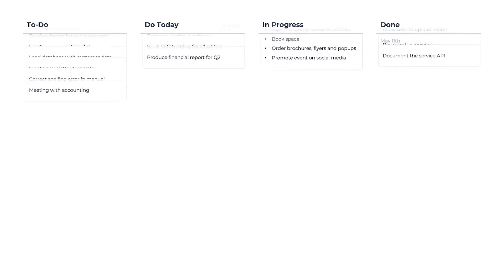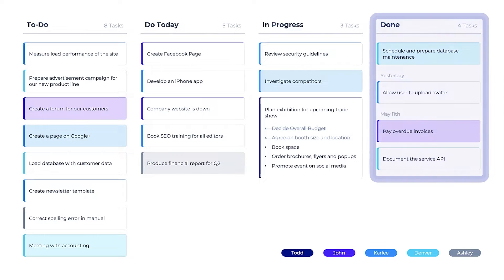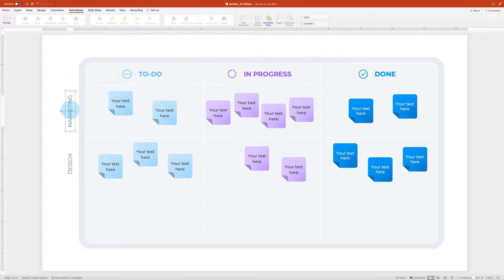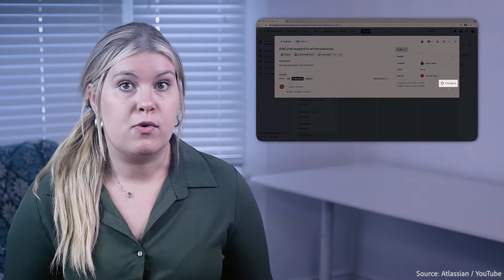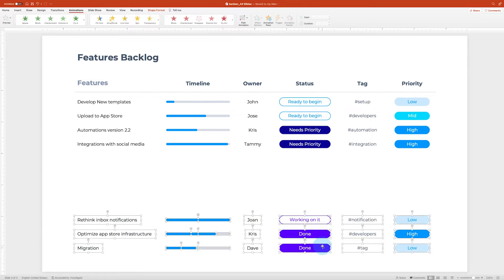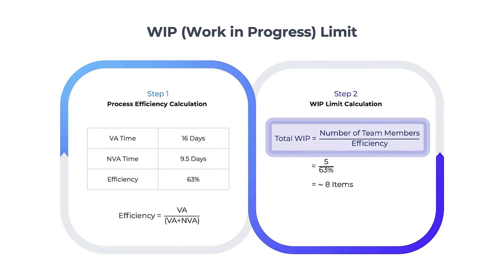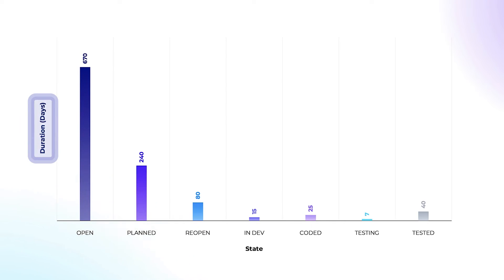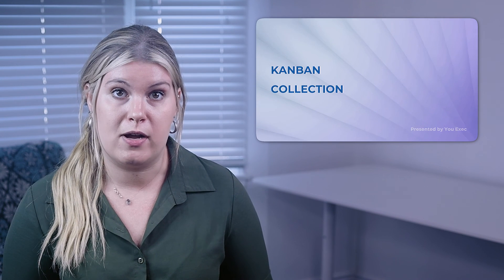How to manage projects with Kanban? "Kanban board" template for PowerPoint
Need a fast way to increase productivity? Our Kanban presentation collection provides customizable resource slides that you can download and customize for any business need.

It includes slides for Kanban templates, Features backlogs, work in progress limits, lead times, Kanban graphs, plus many more.

Let’s review how these tools work, and how each one makes project management a whole lot easier and more efficient.

A Kanban board is a visual representation of the work process. Kanban can lead to major increases in personal productivity and across teams with just a small amount of effort.

That’s because human brains can process images 60,000 times faster than text. Here you can see that each task is color coded to show who is responsible. Watch until the end to learn more.

Table of Contents:
00:00 - Intro
00:28 - Kanban
02:11 - Features backlog
03:04 - WIP (Work in Progress) limit and Lead time
04:51 - Graphs
05:08 - Outro